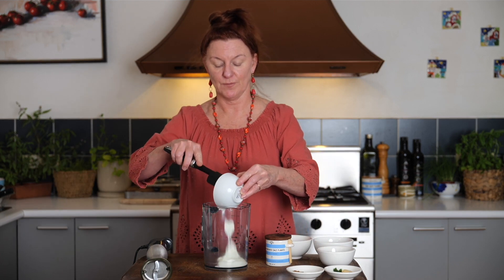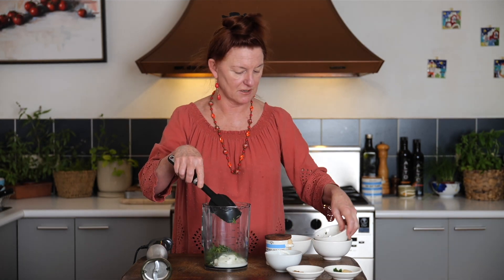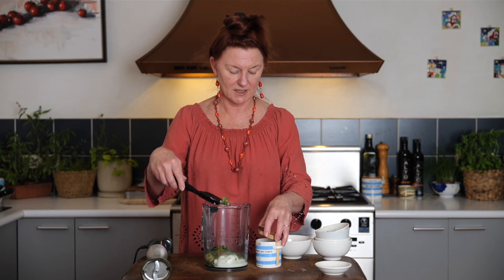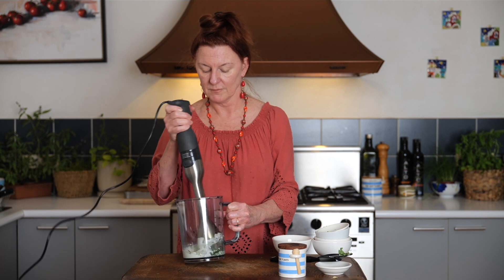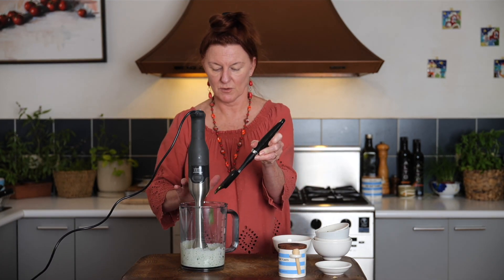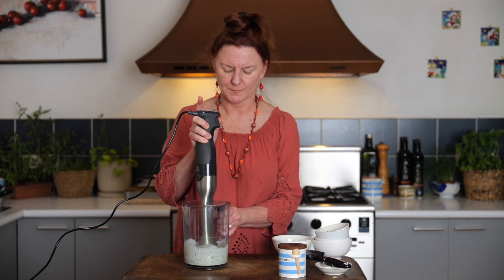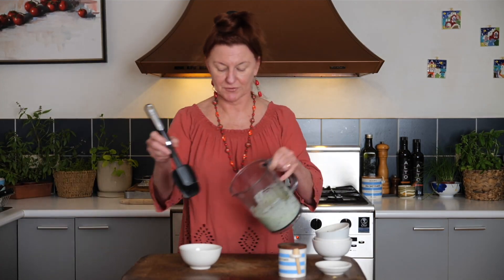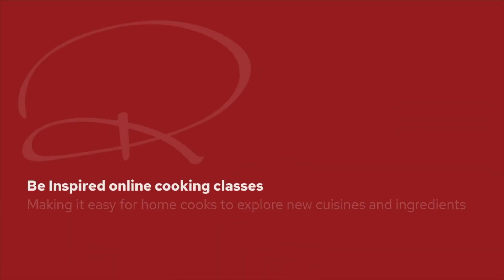How To Make Churri – Be Inspired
The fresh herbs and tangy yoghurt in churri, the traditional accompaniment to Indian biryani and roasted meats, brighten up the slow cooked meat and onion.